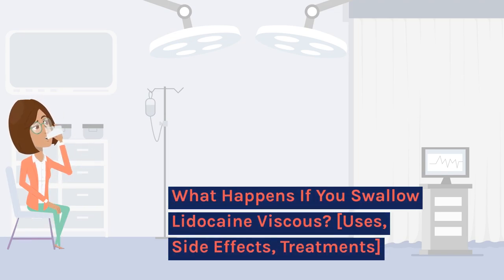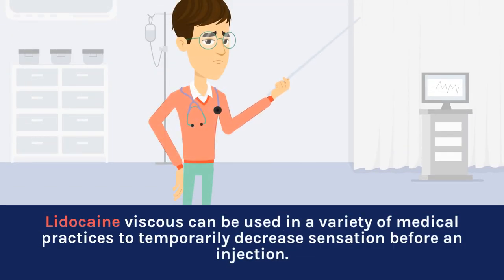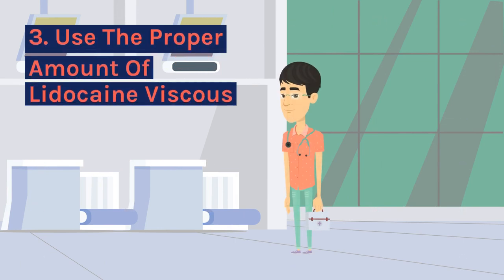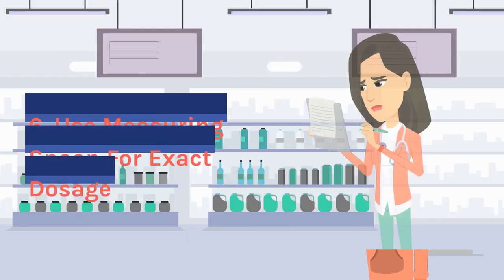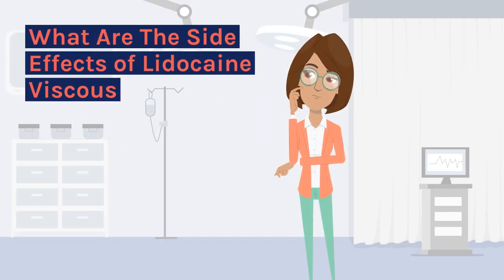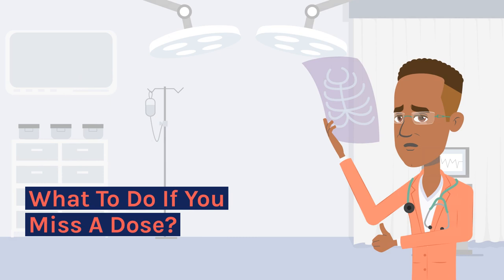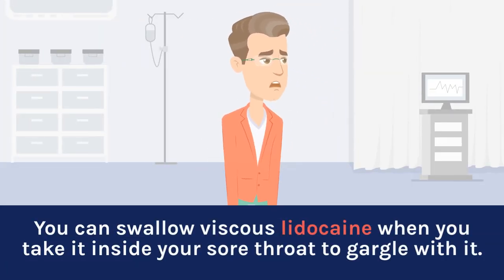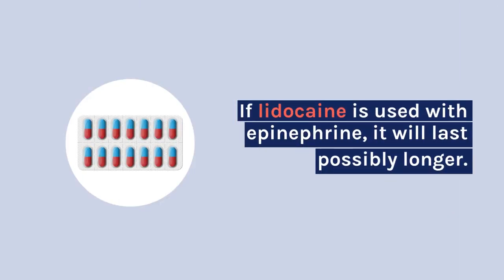What Happens If You Swallow Lidocaine Viscous? You Won't Believe!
In this video, we'll be discussing an important topic - "what happens if you swallow lidocaine viscous?"

Lidocaine viscous is a topical anesthetic medication that is commonly used to numb the mouth and throat. It is often prescribed to treat conditions such as mouth sores, sore throat, or throat pain. However, there are concerns about the potential risks associated with swallowing this medication.

In this video, we'll take a closer look at lidocaine viscous, how it works, and its potential side effects. We'll examine what happens when the medication is ingested, including the risks of overdose and other adverse effects.

We'll also discuss the steps you can take to reduce the risks associated with lidocaine viscous, including safe use and storage of the medication, as well as knowing the signs and symptoms of overdose.

It's important to note that while lidocaine viscous can be an effective medication for managing pain and discomfort in the mouth and throat, it can also be dangerous if used improperly or ingested. This video is not intended to provide medical advice, and we encourage viewers to consult with their healthcare provider before using this or any other medication.

We hope this video provides valuable information and raises awareness about the potential risks of swallowing lidocaine viscous. If you have any questions or comments, please leave them in the comments section below.